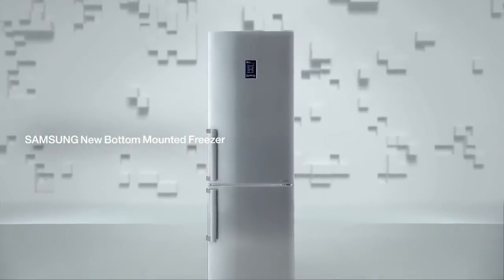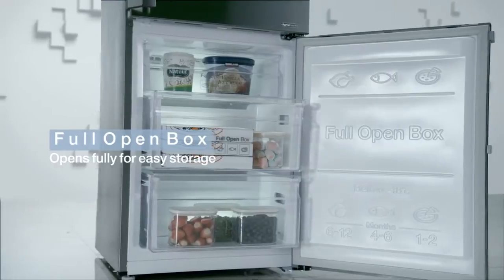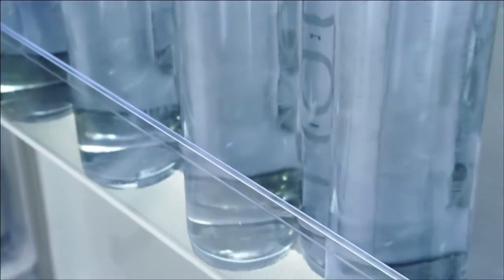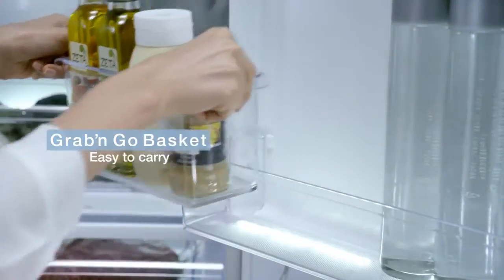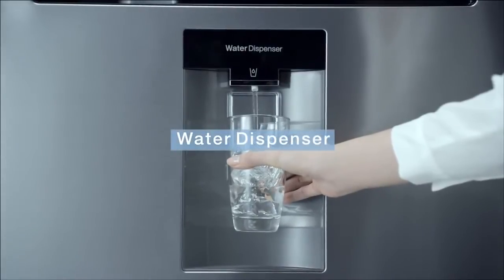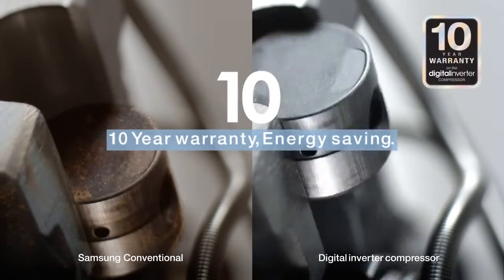Samsung Bottom Freezer Refrigerator RB12J8896S4 at Appliancesconnection.com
24" Chef Collection Bottom Freezer Refrigerator with 12 cu. ft. Capacity, Chef Mode, Chef Zone, Chef Pan, Door Alarm, Wine Rack and Twin Cooling Plus Technology, in Stainless Steel